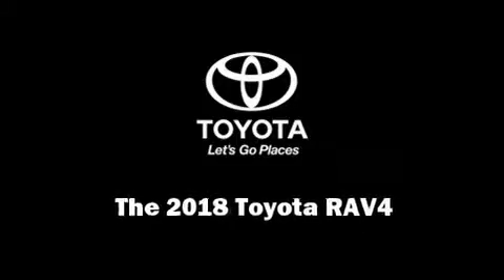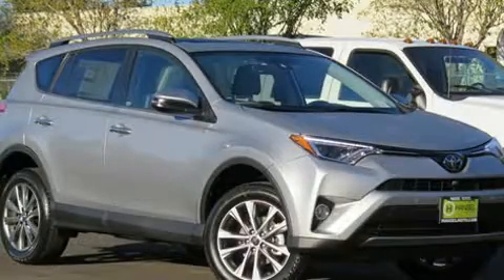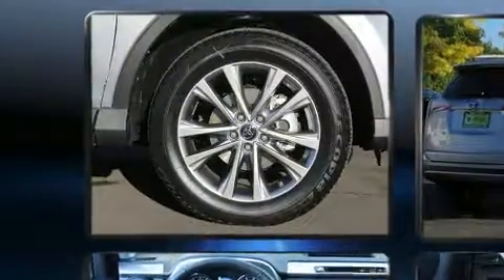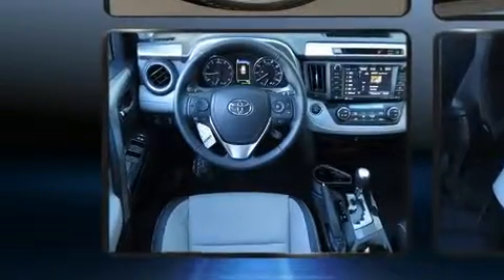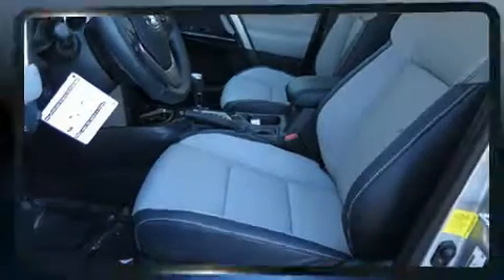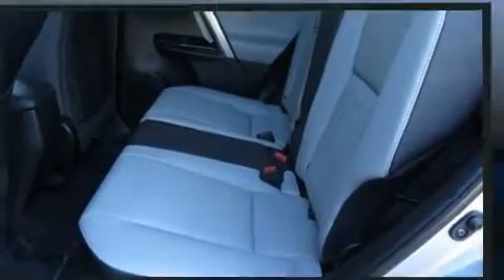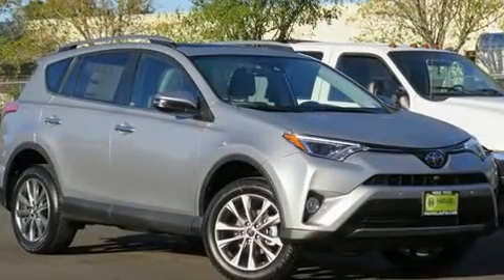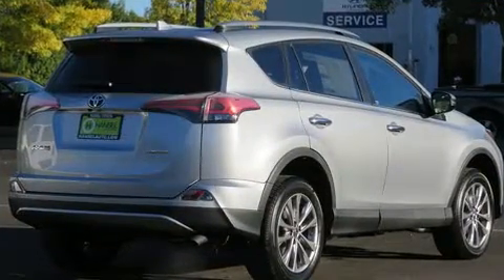2018 Toyota RAV4 Limited in Petaluma, CA 94952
Hansel Toyota
1125 Auto Center Drive

Familiarize yourself with the 2018 Toyota RAV4. Under the hood you'll find a 4 cylinder engine with more than 170 horsepower, providing a smooth and predictable driving experience. Toyota prioritized practicality, efficiency, and style by including: a power rear cargo door, lane departure warning, blind spot sensor, power windows, an overhead console, rear wipers, and 1-touch window functionality. For drivers who enjoy the natural environment, a power moon roof allows an infusion of fresh air. Audio features include an AM/FM radio, steering wheel mounted audio controls, and 11 speakers, providing excellent sound throughout the cabin. Toyota also prioritized safety and security by including: dual front impact airbags, front side impact airbags, traction control, brake assist, a panic alarm, and 4 wheel disc brakes with ABS. Electronic stability control ensures solid grip atop the road surface, no matter how challenging the driving conditions. We have the vehicle you've been searching for at a price you can afford. Stop by our dealership or give us a call for more information.